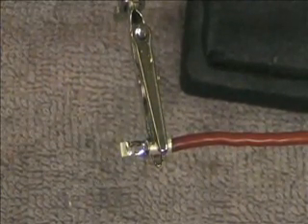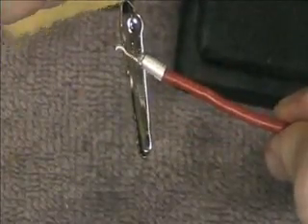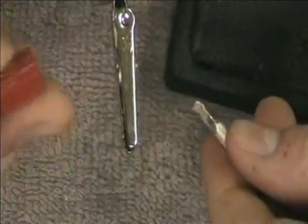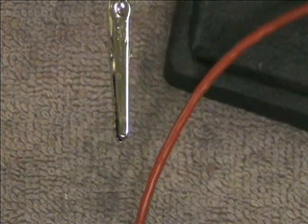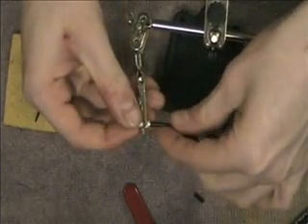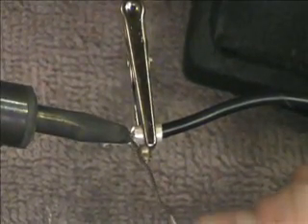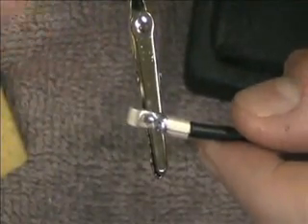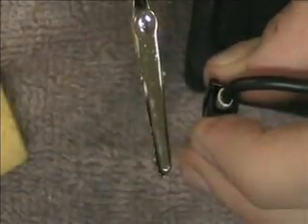Anderson Powerpoles Soldering 101 (Part 2)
This is a video I made for a RunRyder member showing how to solder the Anderson Powerpoles.